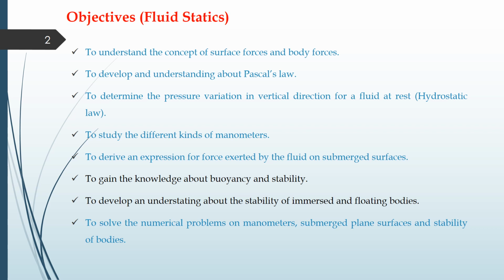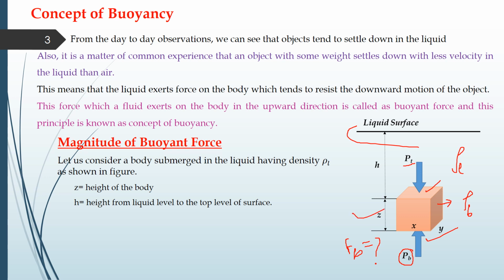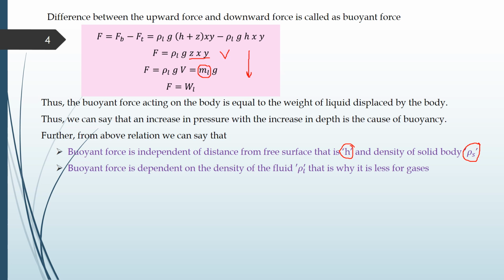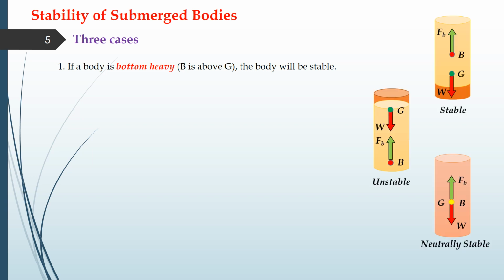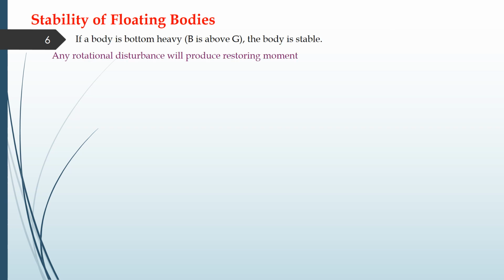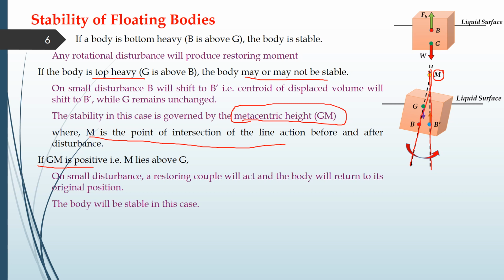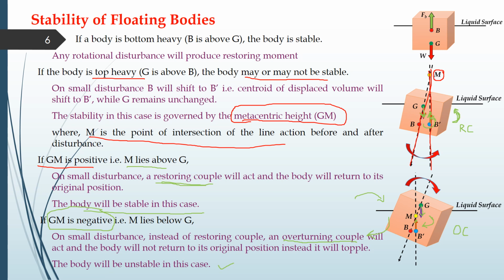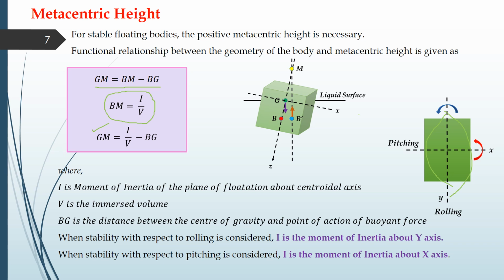2d (Buoyancy and Stability) Fluid Statics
This video is a part of the Fluid Mechanics Course (Fluid Statics). In this video buoyancy and stability have been discussed. The next part of the course  will be covered in the upcoming videos.